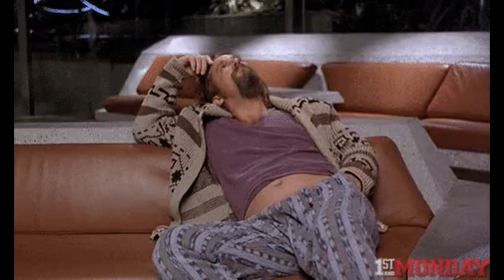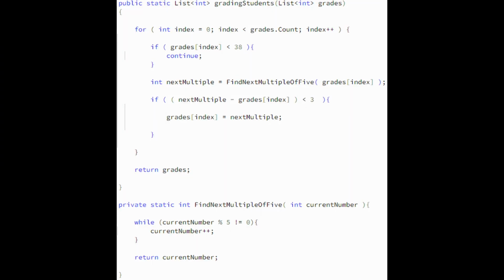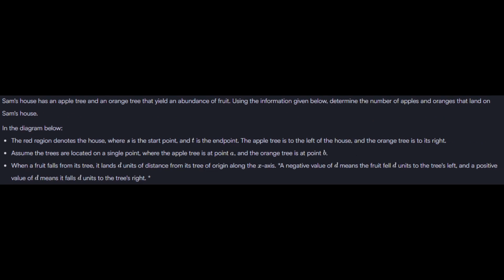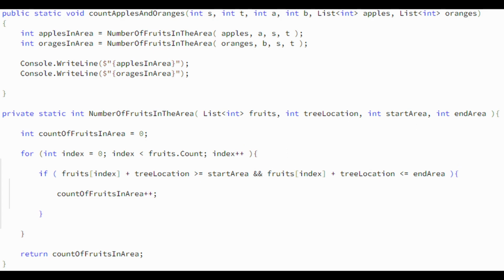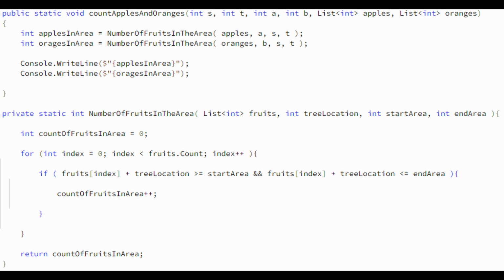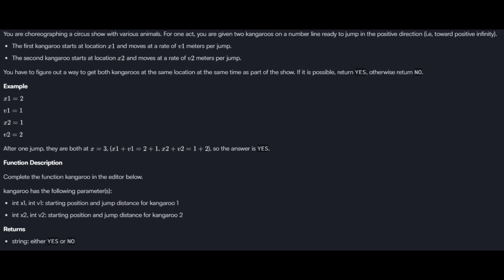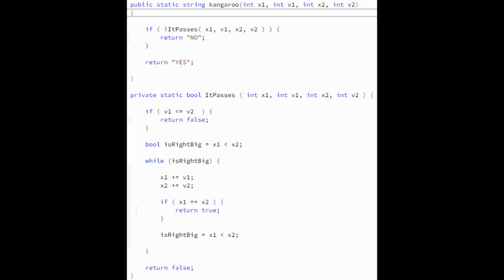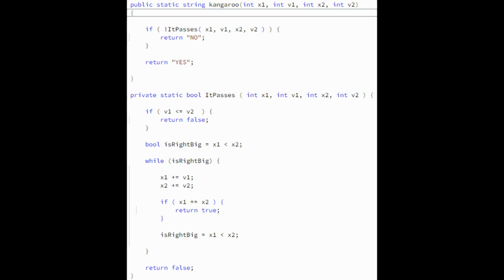Coding Day #5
We get back, after a set back
Let's keep it up!